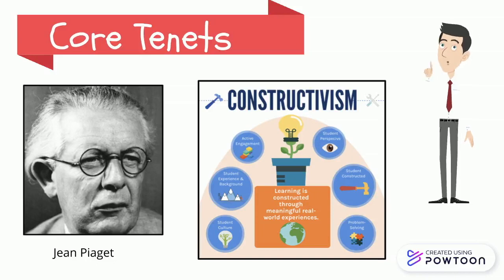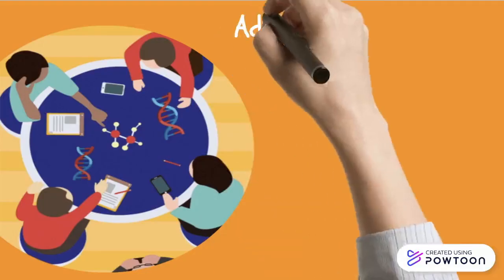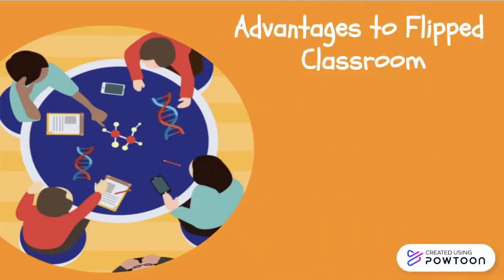Flipped Classroom Presentation